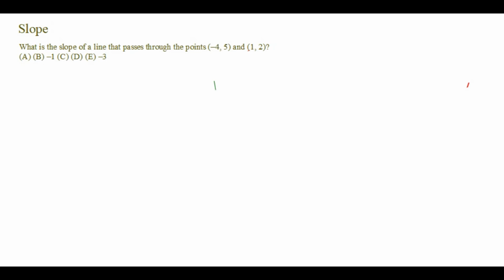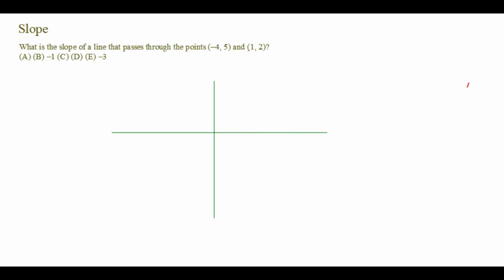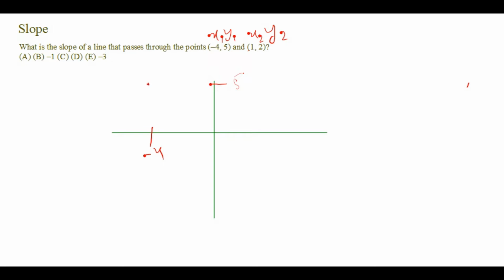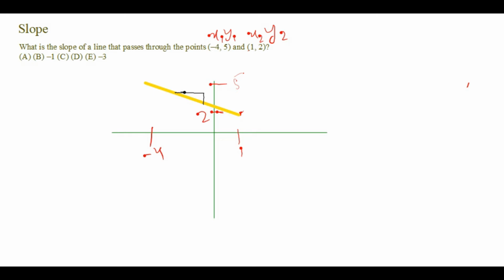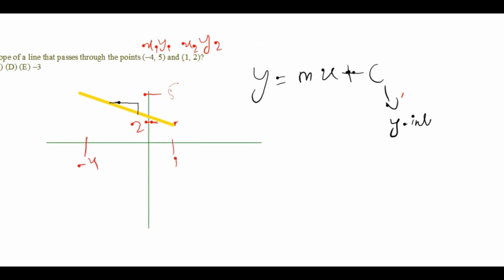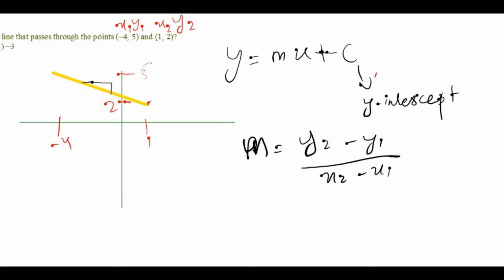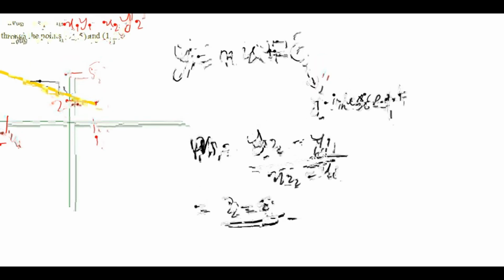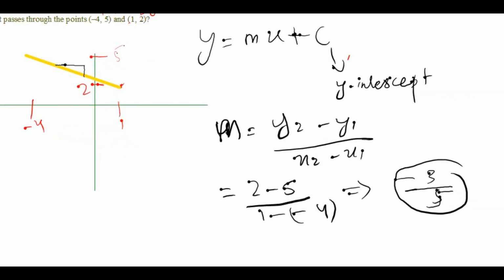What is the slope of a line that passes through the points (–4, 5) and (1, 2)?